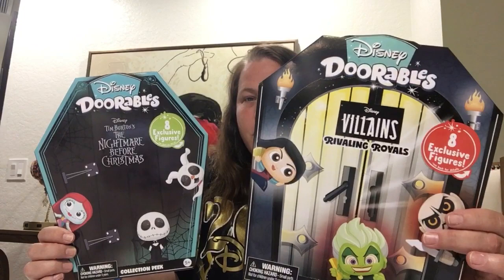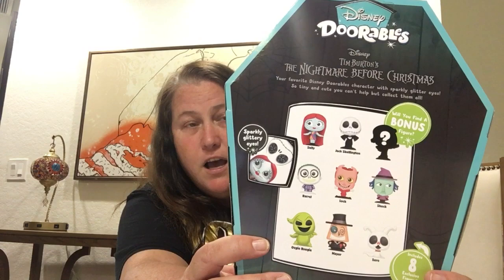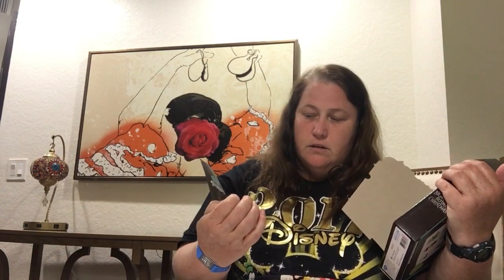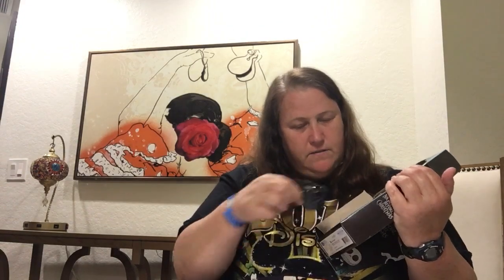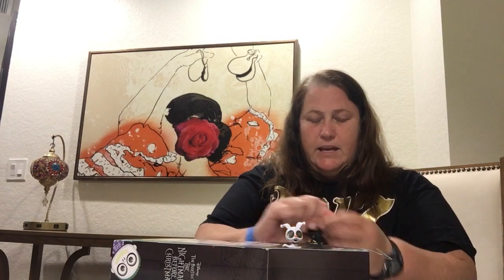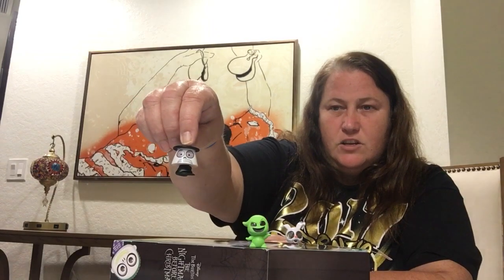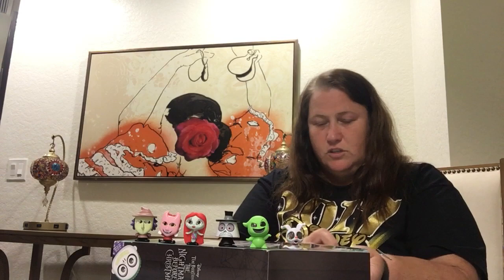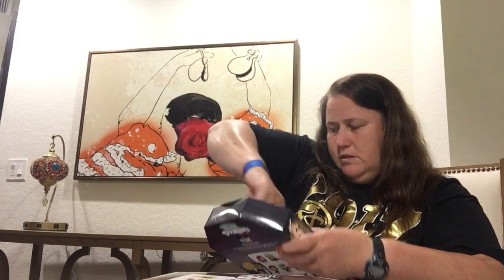Disney Doorables — Collection Peeks (Villains & Nightmare Before Christmas)